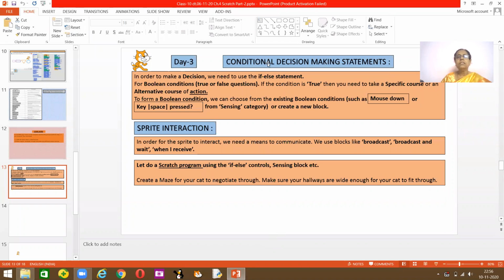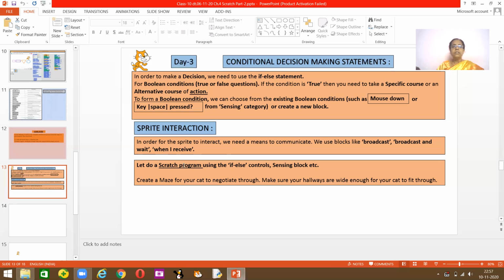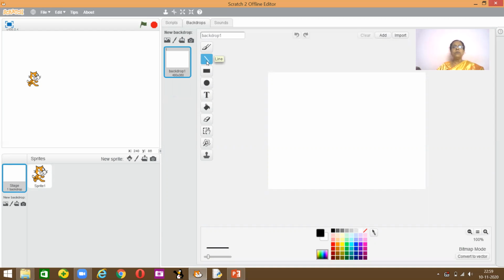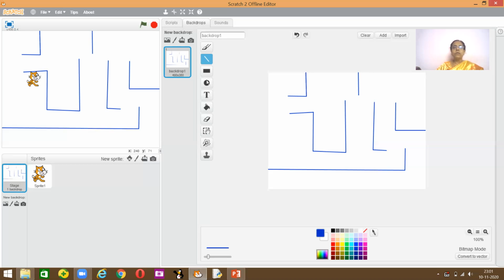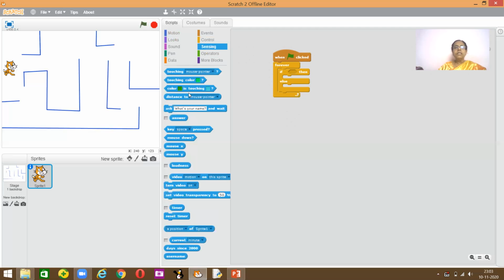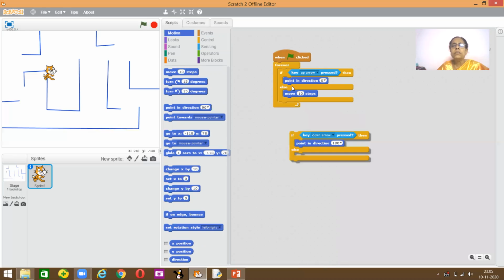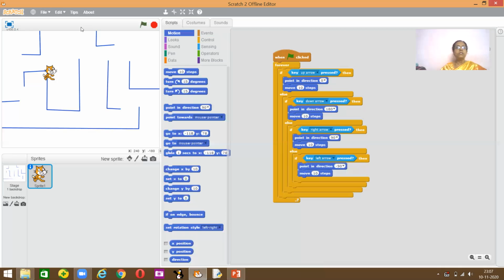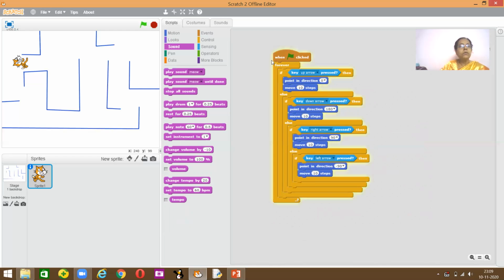13-11-20, Class:10, Computer